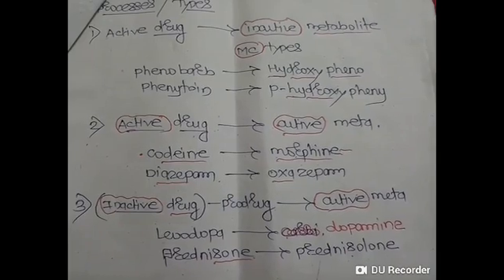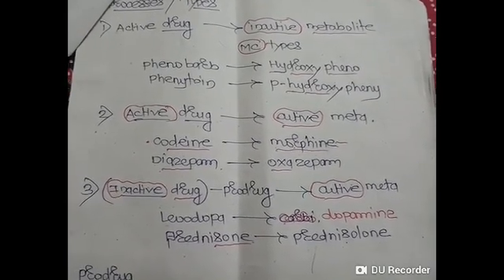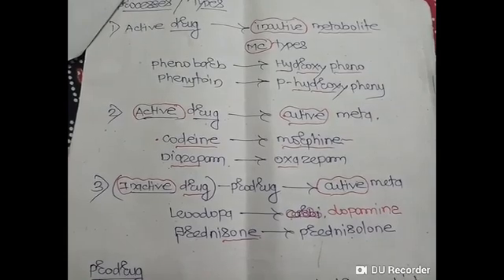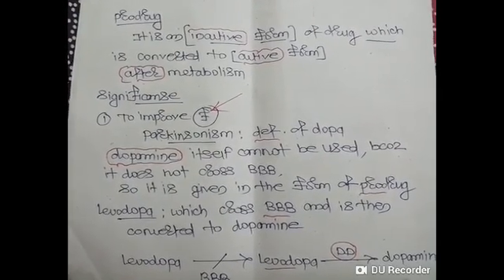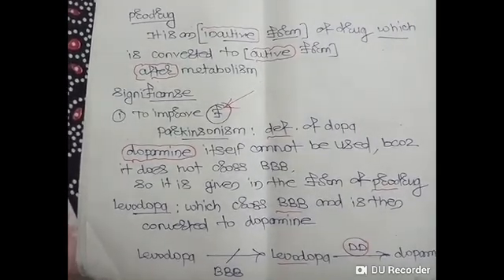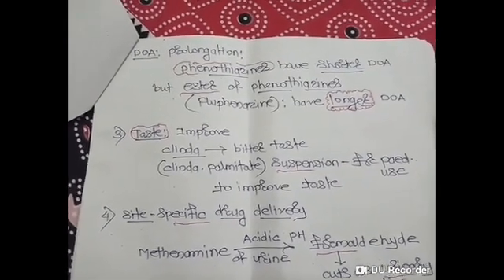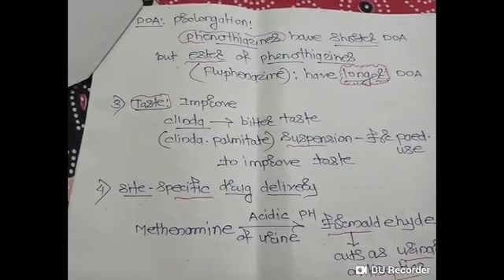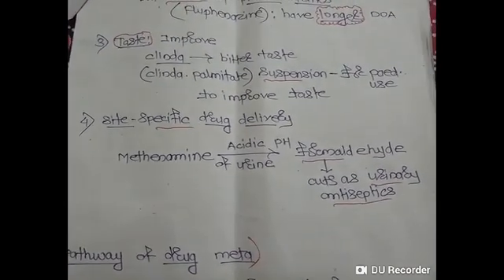Prodrugs/ Types Of Drug Metabolism